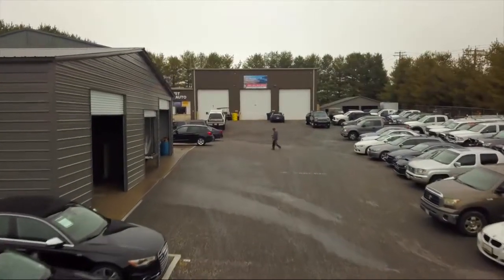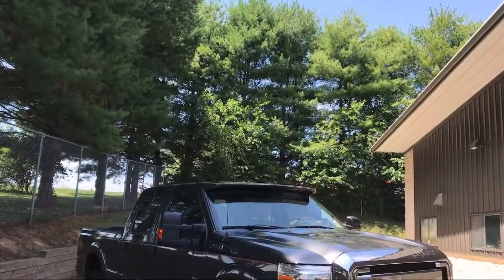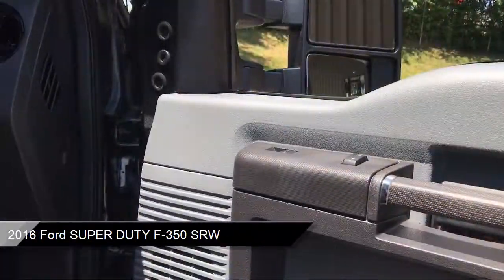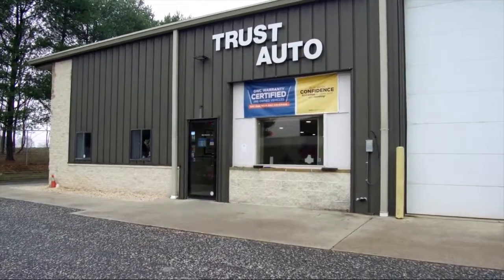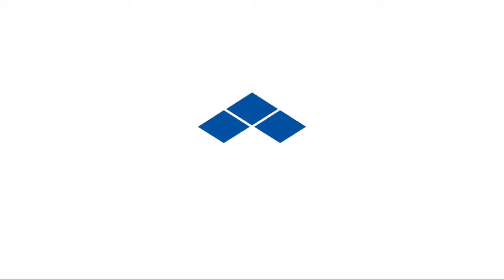2016 Ford SUPER DUTY F-350 SRW XL 4WD Crew Cab 6.7L V8 Power Stroke Turbo Diesel Frederick Sykesvil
2016 Ford SUPER DUTY F-350 SRW XL 4WD Crew Cab 6.7L V8 Power Stroke Turbo Diesel Stock Number: PA83621 Vin:1FT8W3BT6GEA83621. Trust Auto is proudly serving our friends and neighbors in Frederick, Sykesville, Baltimore, Washington DC, and York PA. or give us a call at for more information about this or any of our other vehicles.
Trust Auto
1551 W. Old Liberty Road